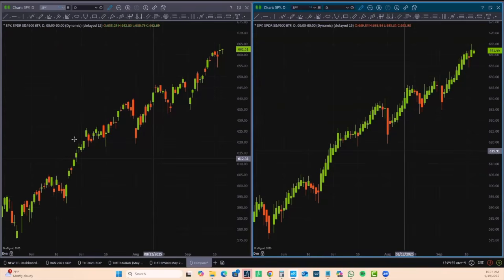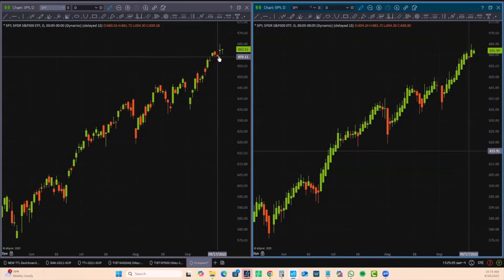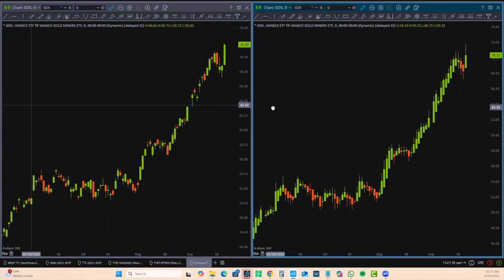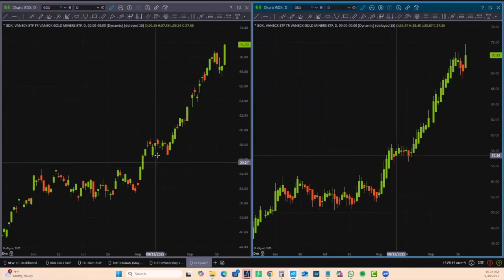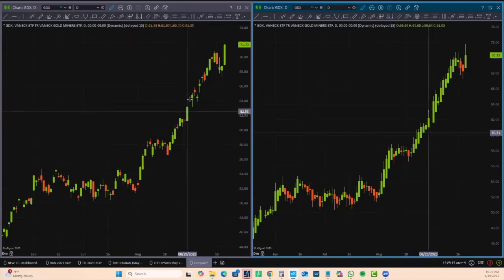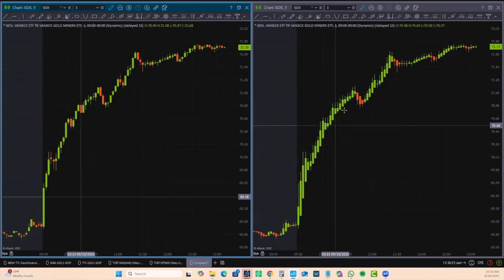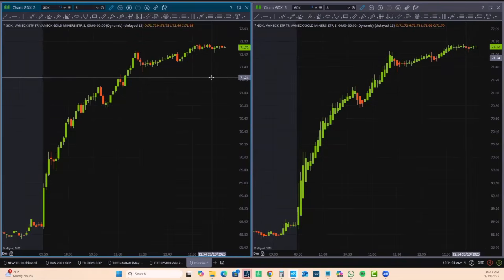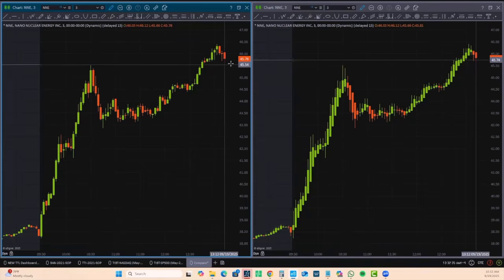How to Use Heikin-Ashi Charts to Swing & Day Trade